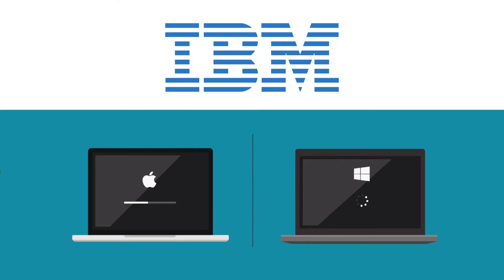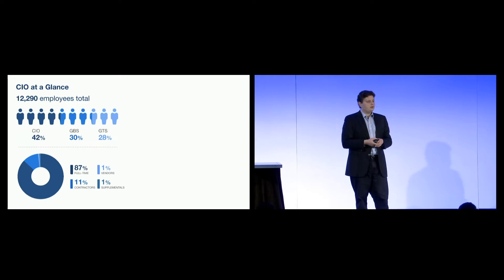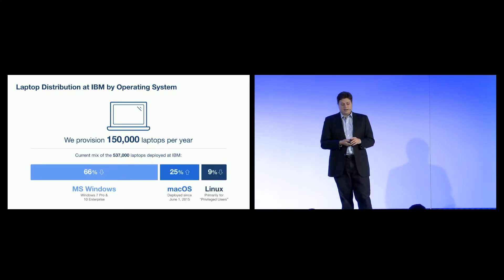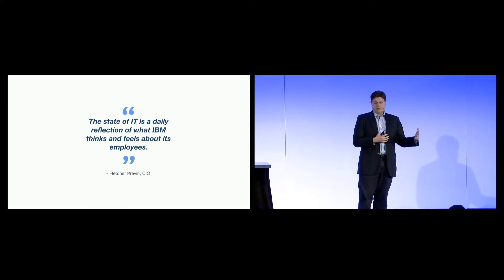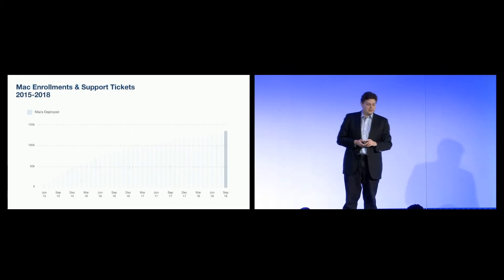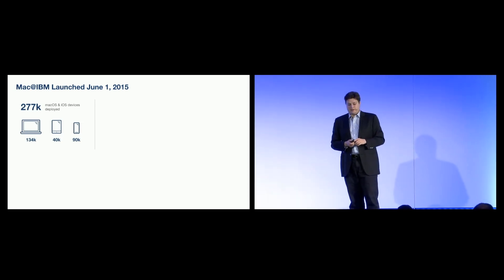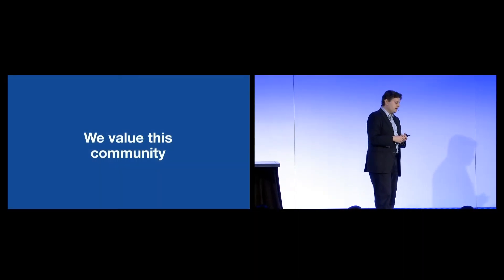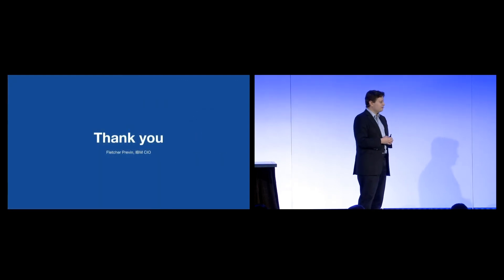Apple Management and Employee Choice at IBM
In this video, IBM Chief Information Officer, Fletcher Previn, asks the question, “When did it become OK to live like The Jetsons at home but The Flinstones at work?” His spot-on analogy highlighted how many consumers choose a modern device for personal use but are given “legacy” tools for work.

The launch of IBM’s employee choice program in June of 2015 was a monumental step in empowering employees with the tools that make them the most productive and creative, and giving them the modern device experience they crave. In this video, Previn was proud to share the progress of IBM’s three-plus year initiative.

277,000 Apple devices have deployed at IBM (supported by a total of 78 people). That’s I34,000+ Macs, 90,000+ iPhones and 40,000+ iPads.

“We’re deploying more Macs every month, but not requiring more help staff to support these users,” said Previn.

Previn had one additional announcement that received a raucous ovation from the JNUC crowd: IBM has open sourced its provisioning workflow for their Mac@IBM program. Others can now take IBM’s lead and offer a Mac choice program to their employees with the help of an automated provisioning workflow for Mac.